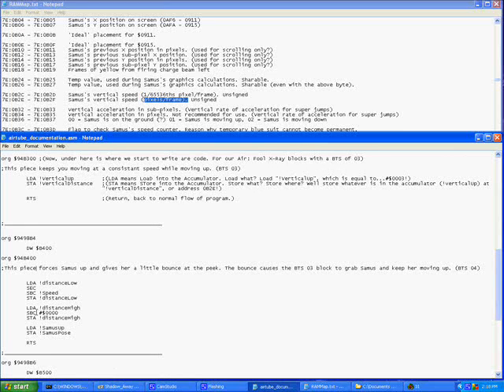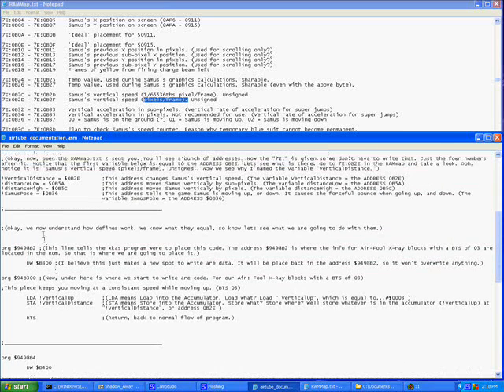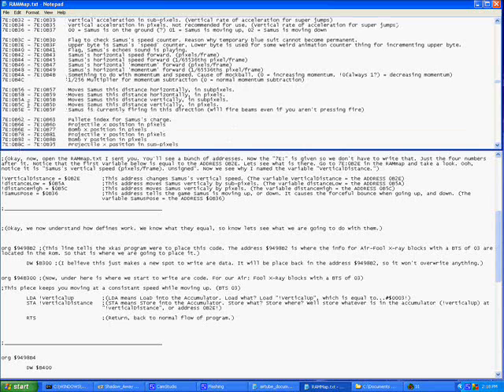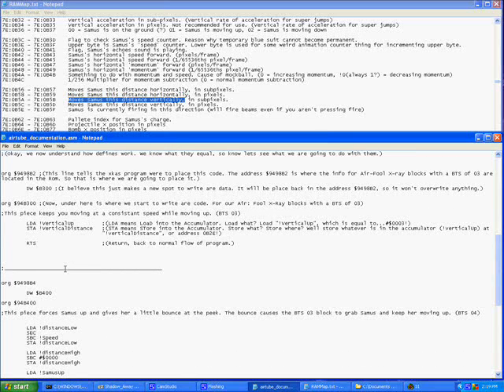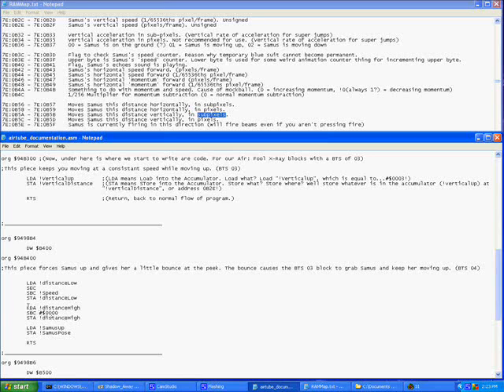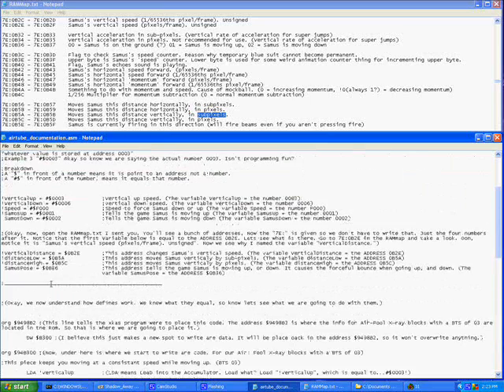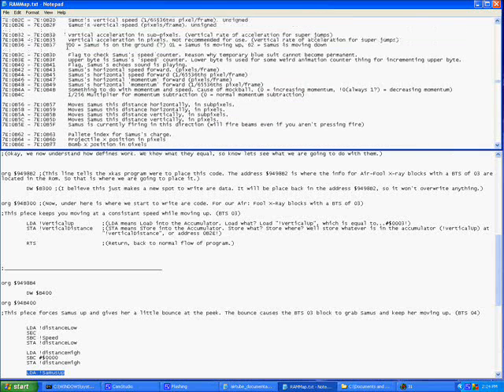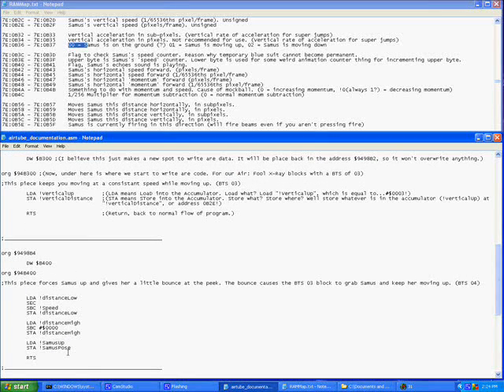Basic ASM: Super Metroid Part 3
Here are the files you will need.

For the airtube and airtube documentation files send me a PM with an email and I will see if I can send you the files via email.